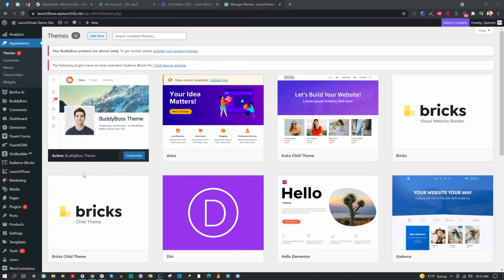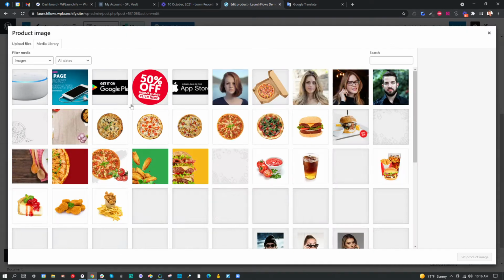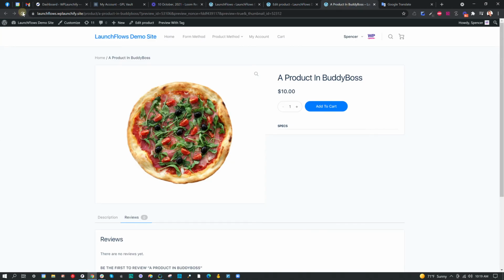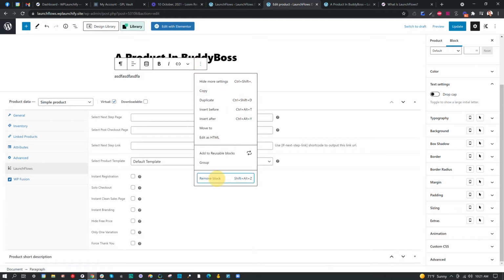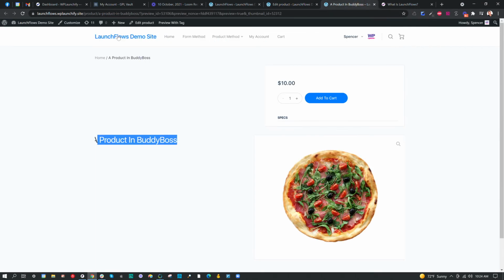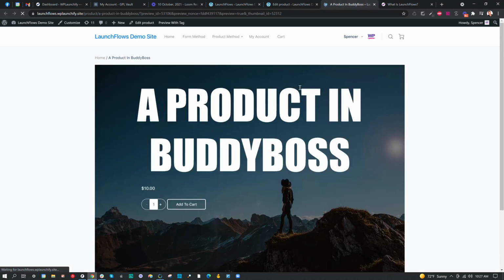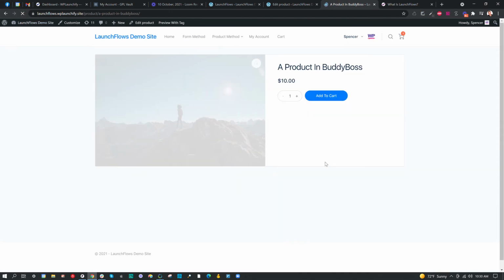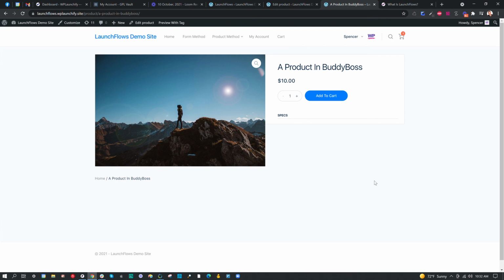Setup Tips For Using BuddyBoss With LaunchFlows & WooCommerce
In this video you'll learn some basic setup tips and tricks for using LaunchFlows with the BuddyBoss theme and WooCommerce.

In particular, you'll learn how to setup the global LaunchFlows options for checkout button, add to cart button, using a translation plugin.

Additionally we'll explore how you use any of the several options for configuring the single product layout using our Original, Default, Blank, and custom Product templates.

We will touch upon the very handy "Instant Clean Sales Page" option for any product that removes all extraneous components such as the related products, breadcrumbs, meta data, so that you can more effectively focus buyers on your sales funnel offer.

Finally, you'll be shown how you can also drag and drop the product layout components into different positions as you wish or hide them selectively, to achieve the "exact" layout you want, and then save and re-use this over and over again.